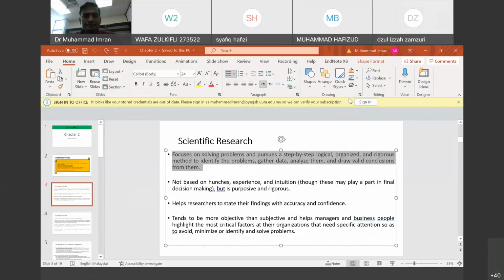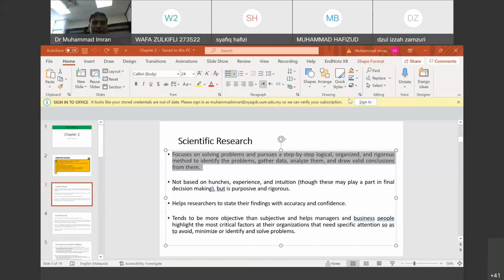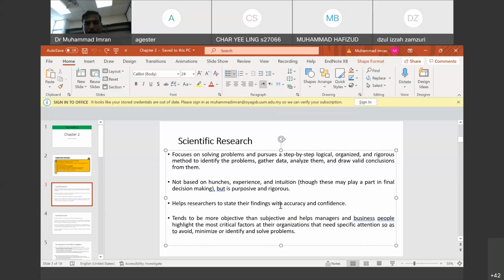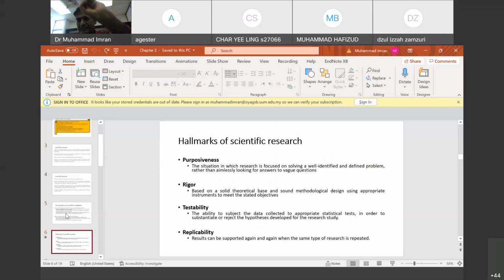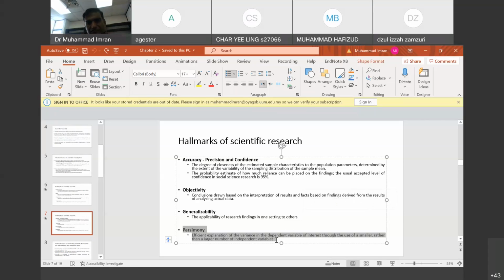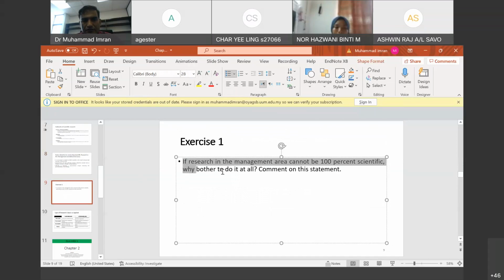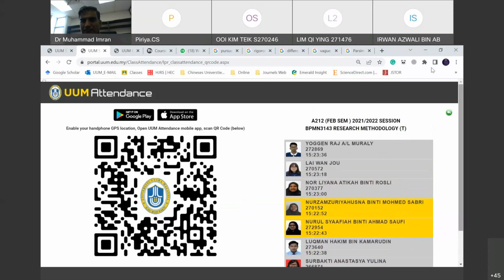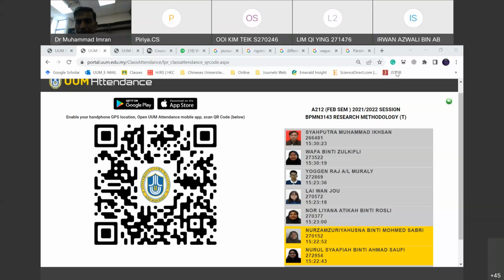Chapter 2 research types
Definition and importance of scientific investigation
The hallmarks of scientific research
Some obstacles to conducting scientific research in the management and behavioural areas
Types of Research: Basic and Applied
Reasoning: Deduction and Induction
Research Approach: Quantitative, Qualitative, Mixed Methods
Research Paradigm: Positivism, Constructivism, Pragmatism
Research Process: Hypothetico-Deductive